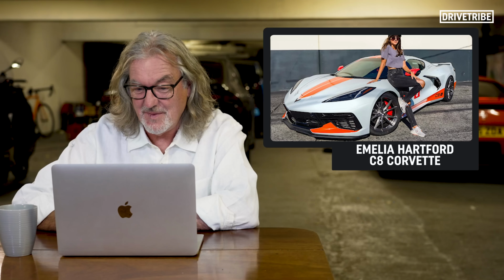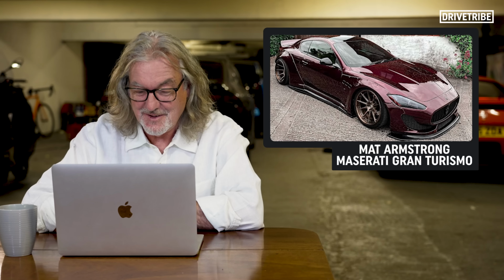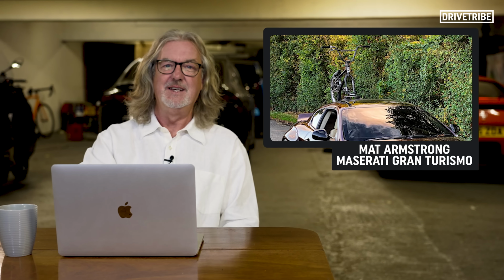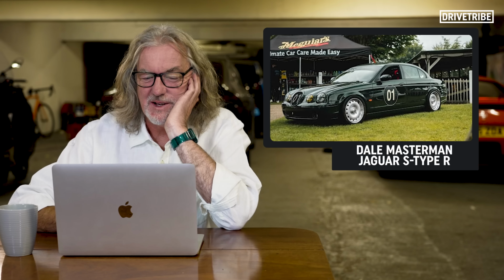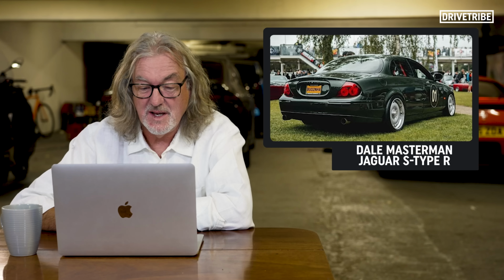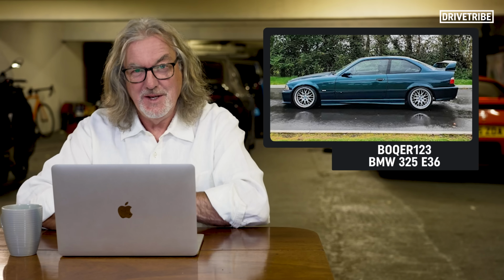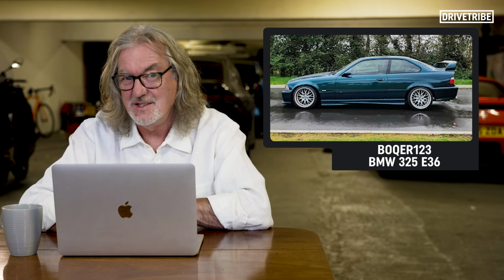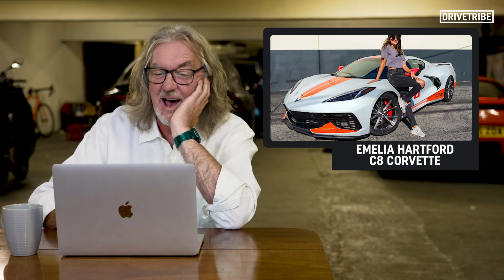James May roasts YouTubers' cars | Pt.3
James May has had time to scour the internet for the latest crop of cars owned and driven by YouTubers across the globe. And as ever, he isn't holding back. Let the roasting commence!